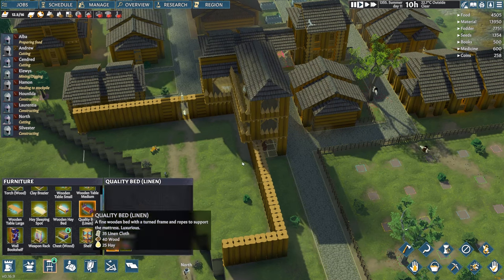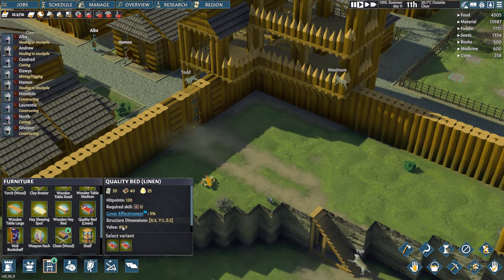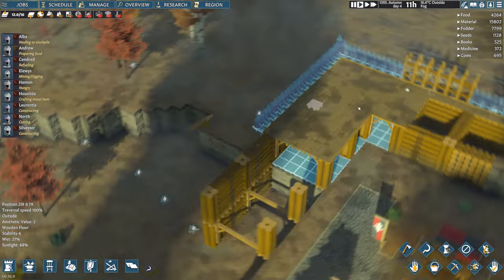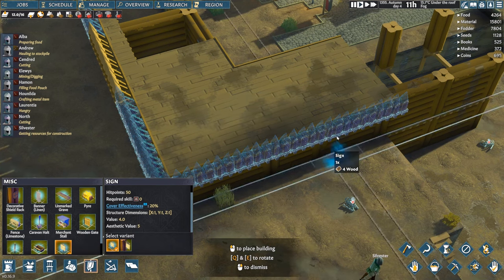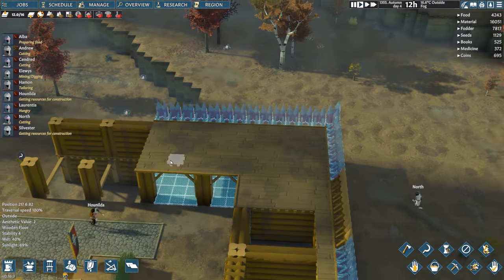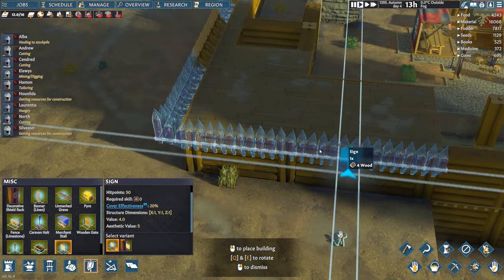Fallen Kingdom: Wall Defense | Se1 Ep31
Welcome back to another episode of Going Medieval. Today we worked on our front gate and a bit of the wall that will go around our base. We also added better wall defences and traded some things with other factions.

═══ Chapters ═══
0:00 - Intro
0:08 - Bee plans
3:06 - Forming caravan
5:56 - Wall progress
8:56 - Trading for coins
11:18 - Roof plans
14:16 - New roof
16:08 - Wall defences
18:00 - Watch Next!

► Season: 1
► Episode: 31